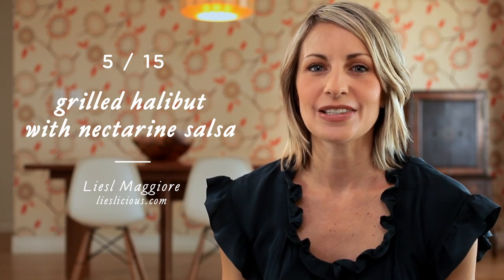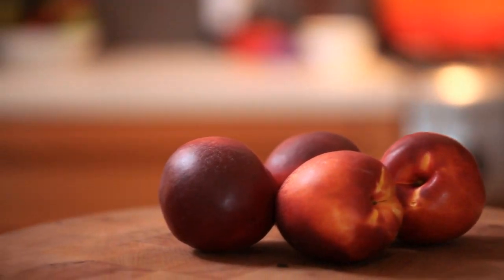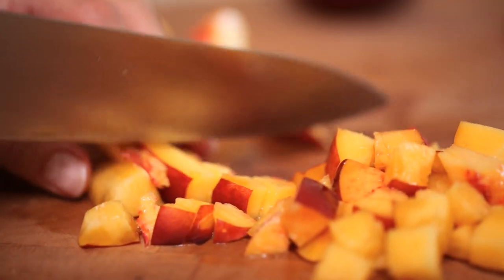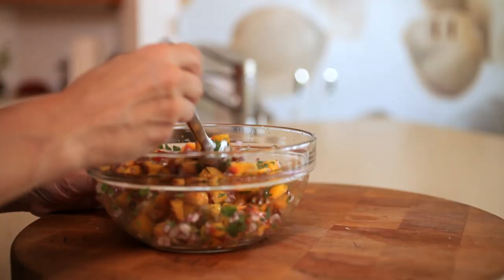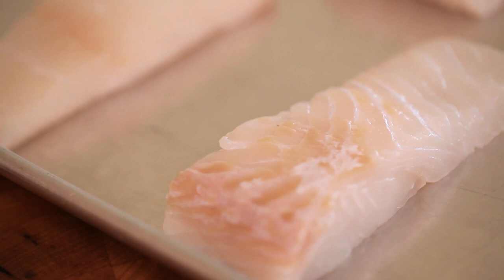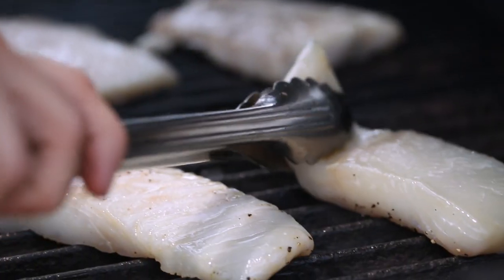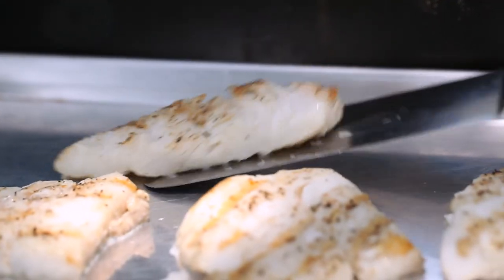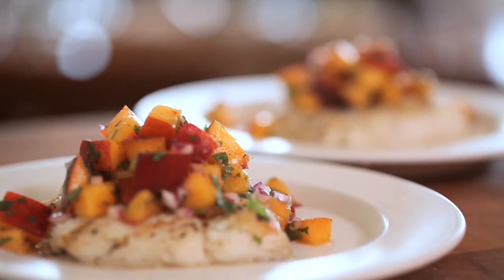Grilled Halibut With Nectarine Salsa Recipe || KIN EATS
Foodie paradise!
Fruit and fish are such a healthy, delicious combo. Try this quick and easy recipe from Liesl it's sure to impress!